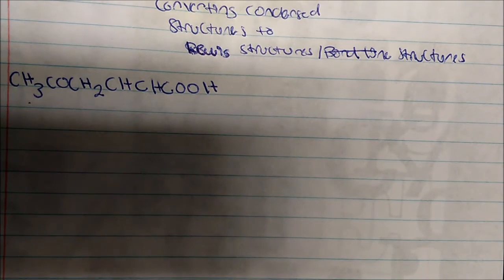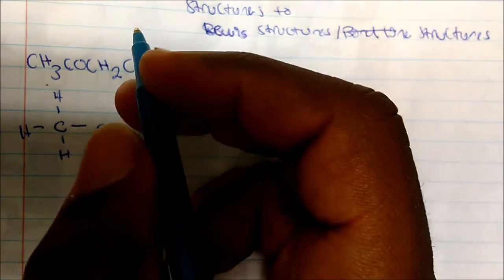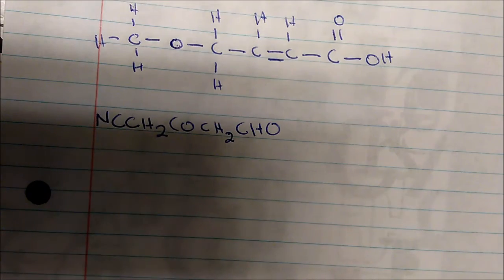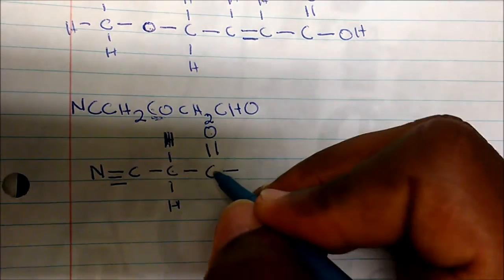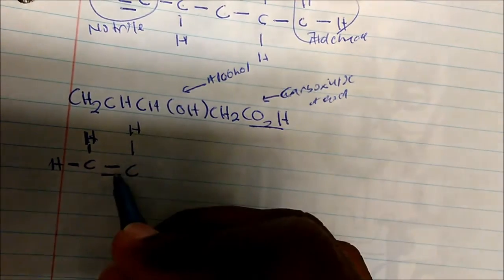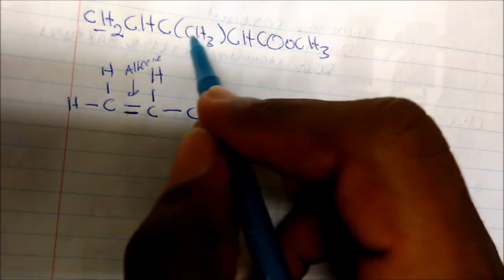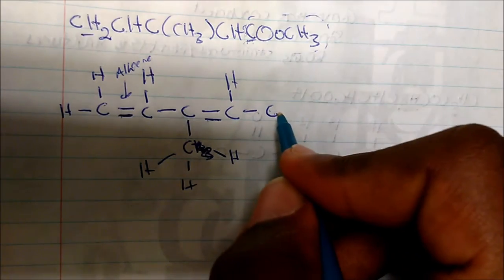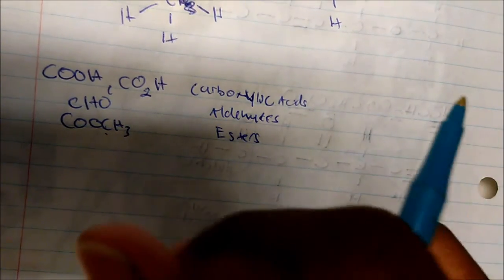Converting Condense Formulas to Lewis Strucutres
This video puts emphasis on converting the condense formulas to the lewis structures themselves.